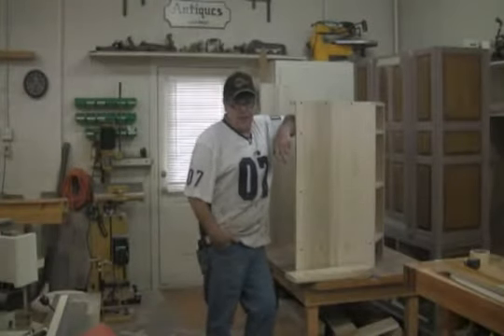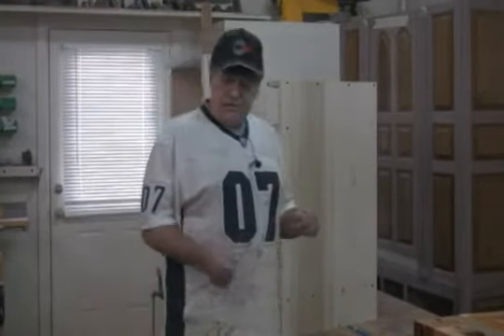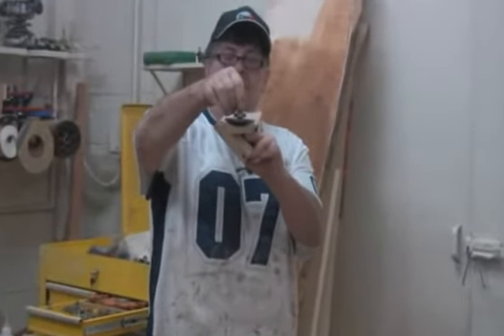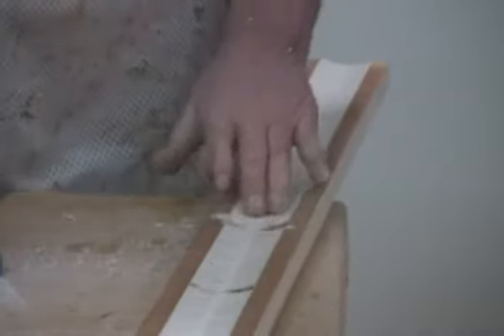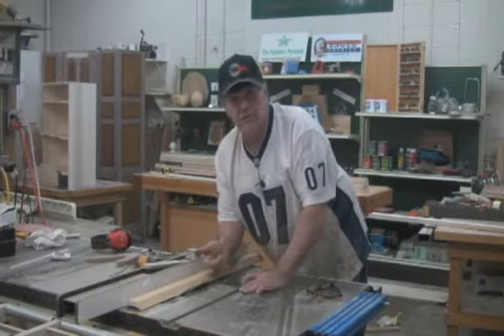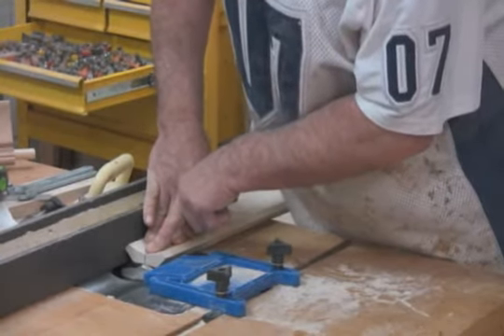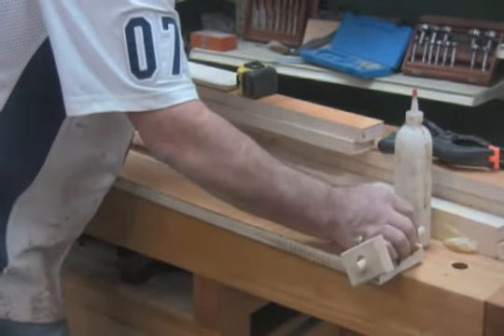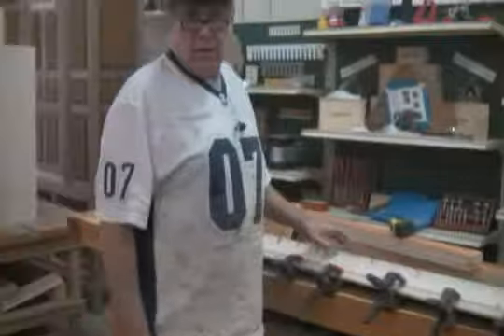Expansion Question Answered, Making Crown